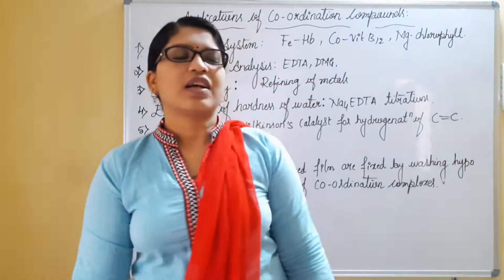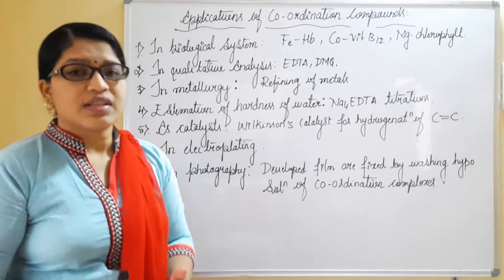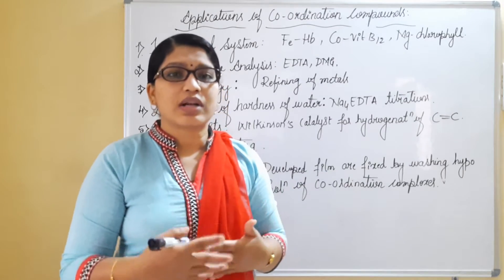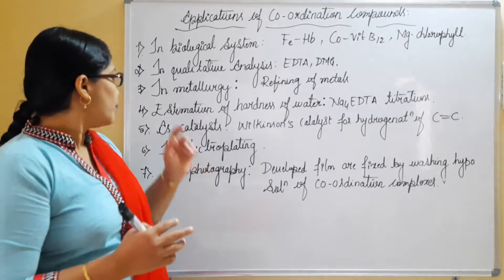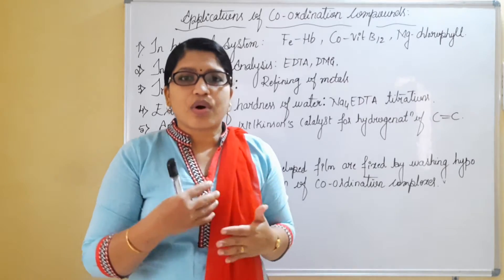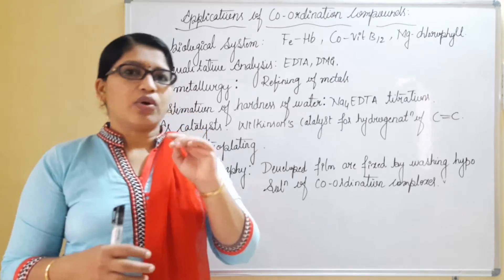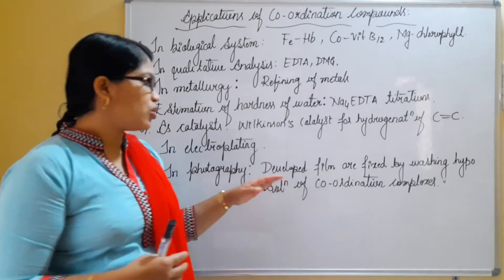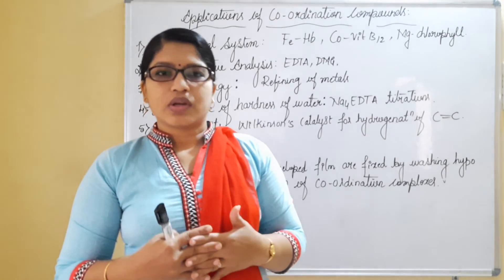PUC 2 Year II Chemistry II Coordination Compounds II Part 9 II Shilpa Kiresur